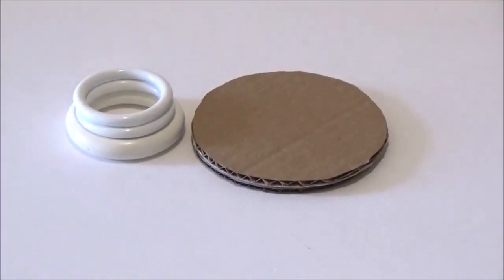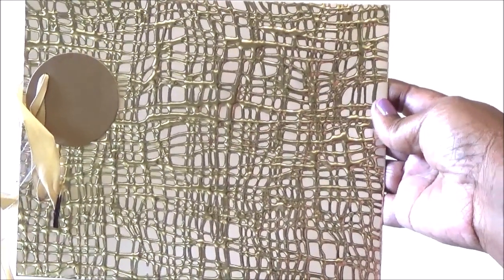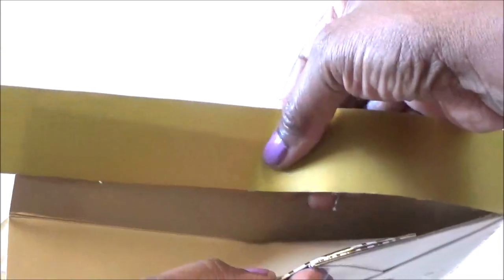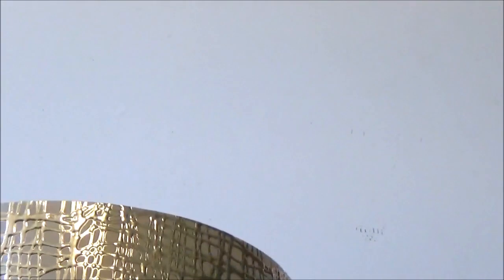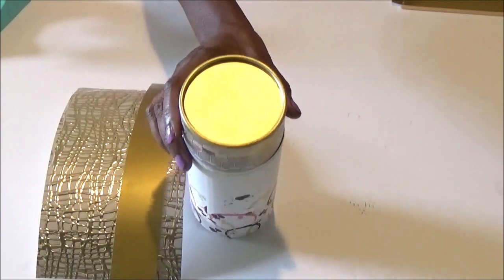EASY DIY HIGH END CANDLE HOLDERS USING GIFT BAGS/DOLLAR TREE/FIVE BELOW/HOME DECOR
These are quick and easy high end candle holders using $1.50 gift bags.